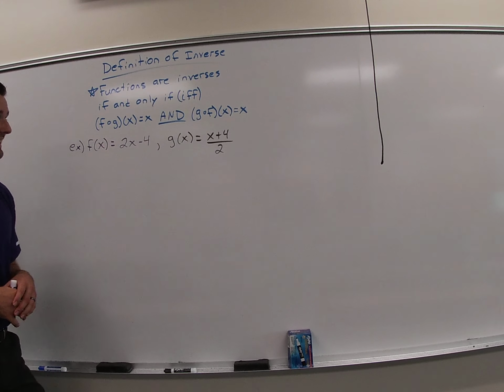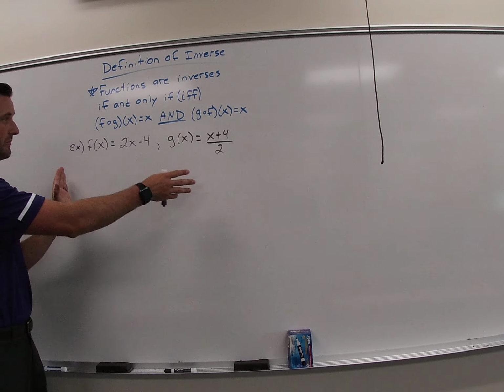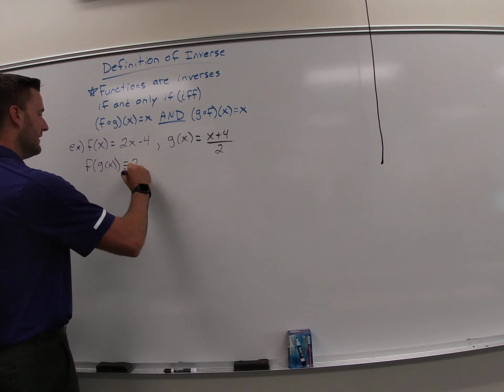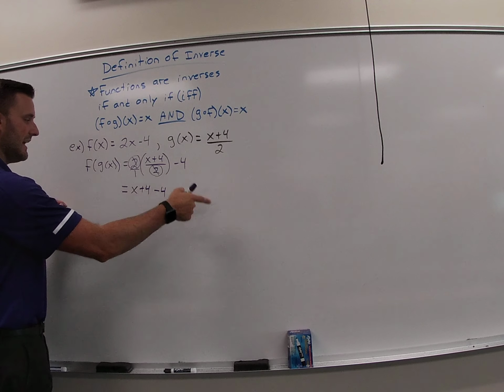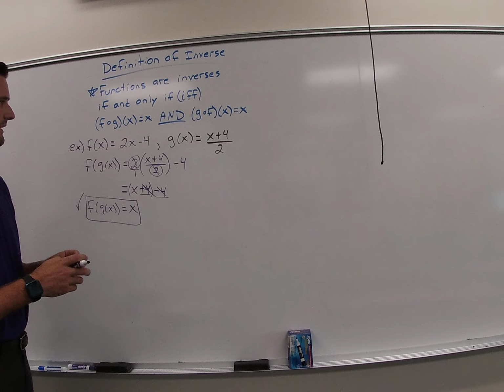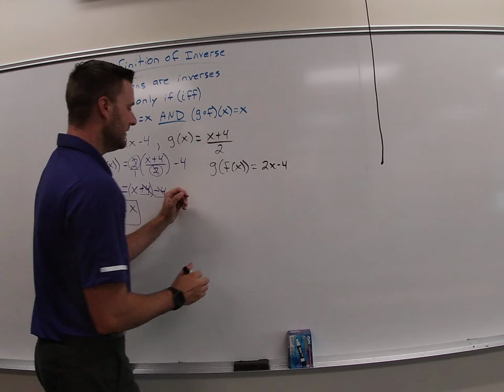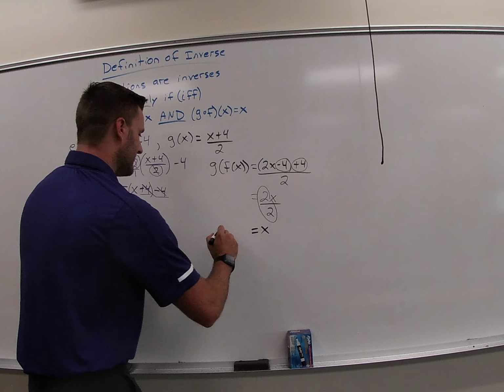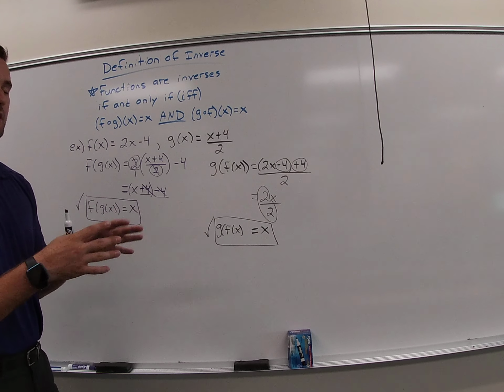27a Finding Inverse by Definition